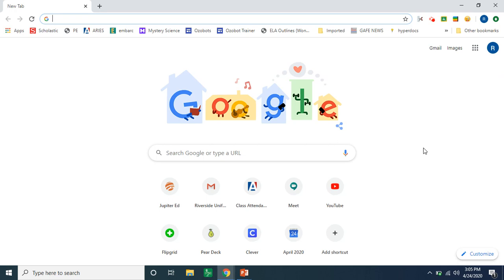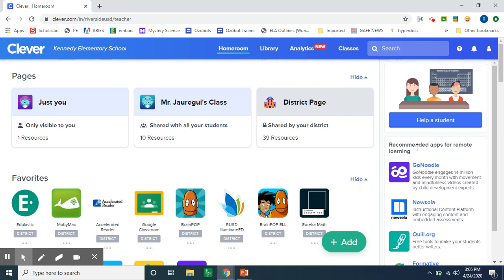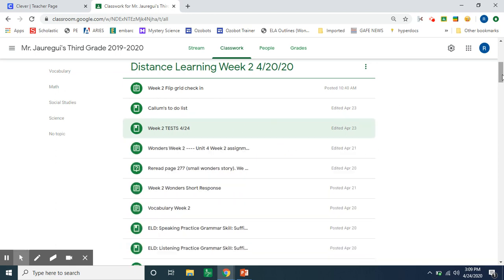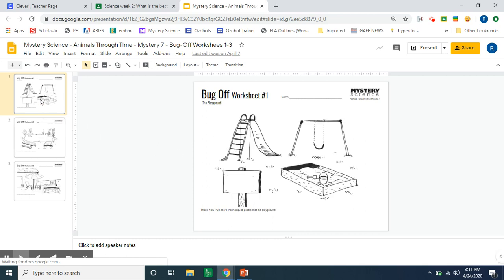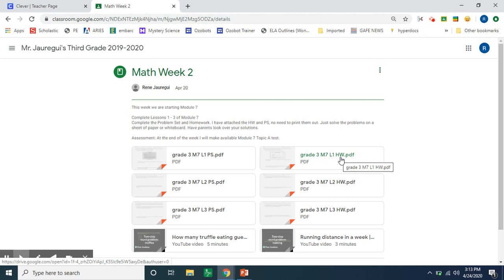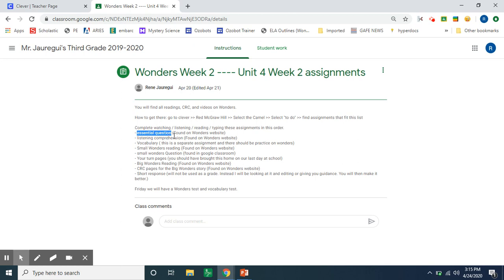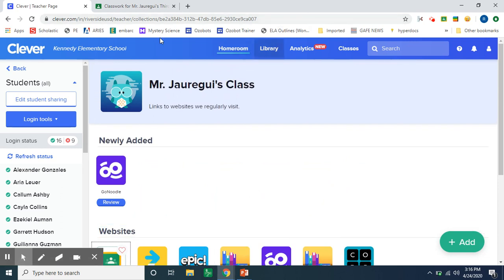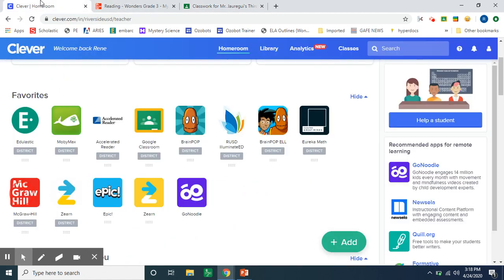How to view/do assignments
This video is for my classroom only.
There have been questions on how to access the google classroom and how to complete the assignments.